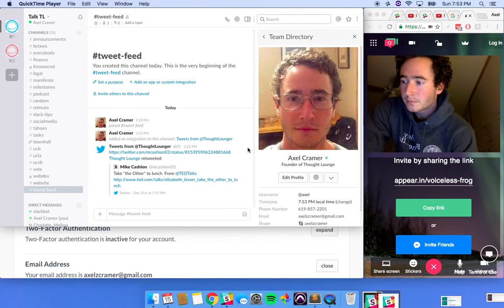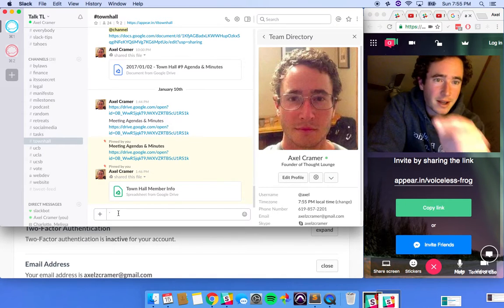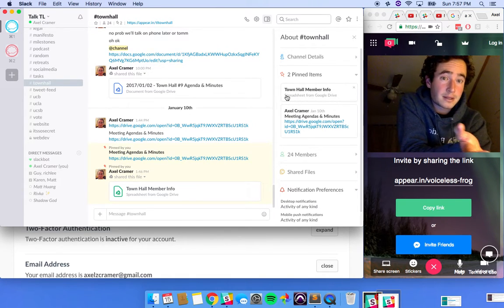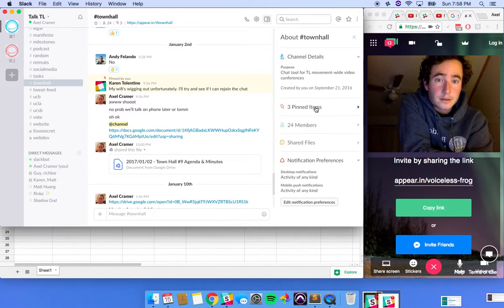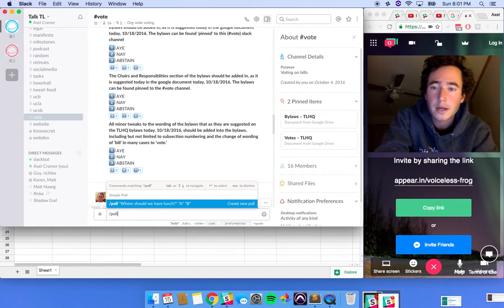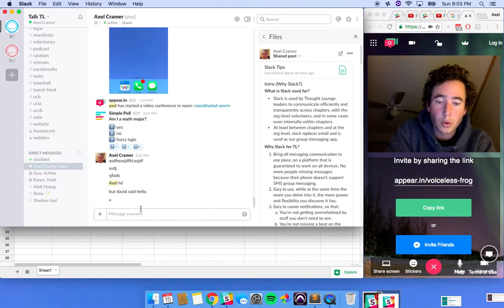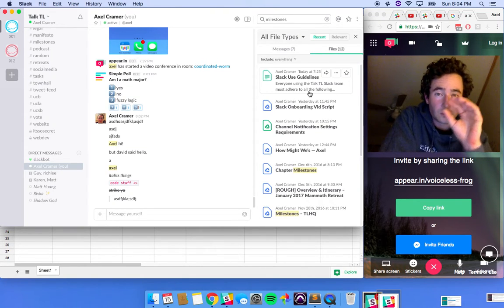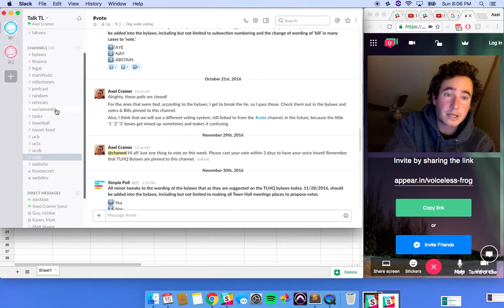8 Tips for the Advanced Slacker — Slack 4 TL